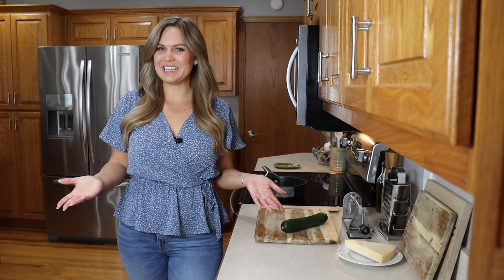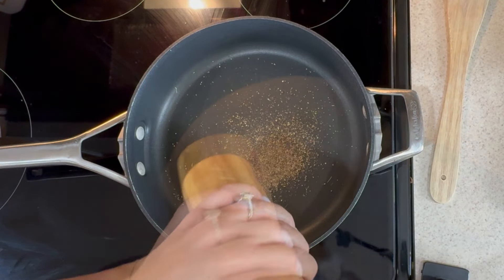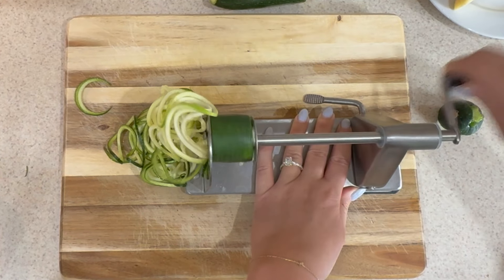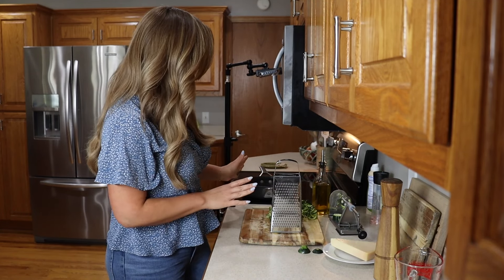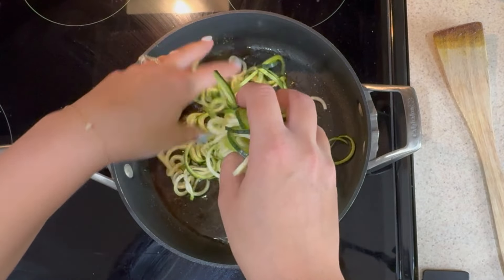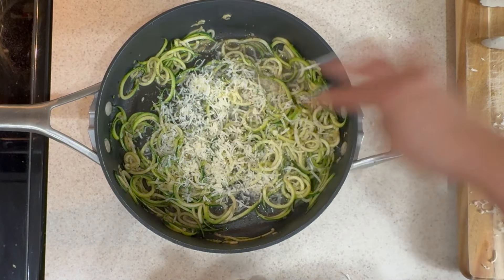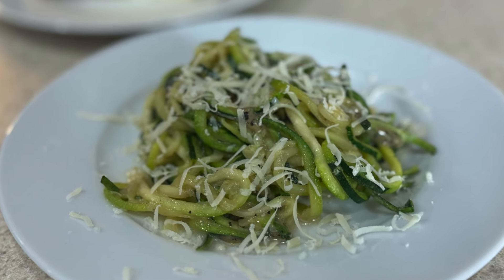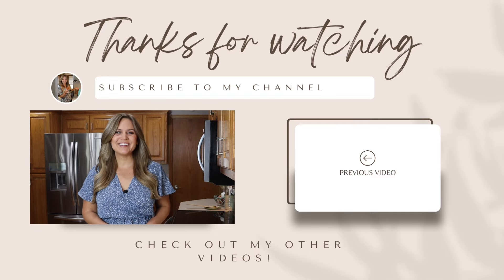4 INGREDIENT Low-Carb Pasta! Zucchini Cacio e Pepe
Ingredients:
1 zucchini per serving
1/4-1/3 cup shredded pecorino Romano cheese per serving
1/2 tsp fresh ground black pepper
Olive oil
1/3 cup water

Directions:
In a hot, dry pan toast black pepper for a few minutes. Add a drizzle of olive oil and cook an additional 20-30 seconds before adding water. Stir and reduce to a low simmer.

Spiralize your zucchini, or use a vegetable peeler to create ribbons. Add the zucchini noodles to the pan, add additional water if too much has evaporated,  and cook until just softened.

Remove the pan from the heat and sprinkle half the cheese into the pan. Stir constantly until it has melted into the zucchini and created a sauce. Repeat with the remaining cheese.  Enjoy!

My camera
My microphone